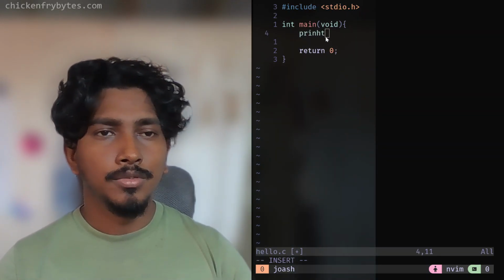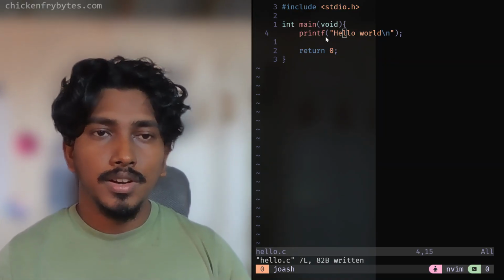Ep23 Intro to functions